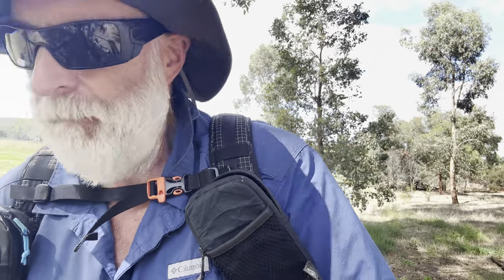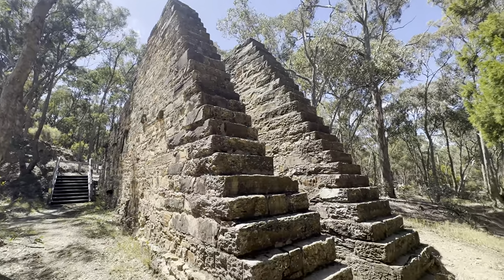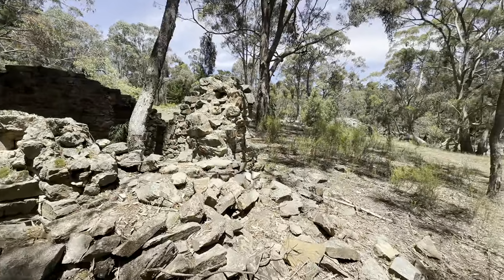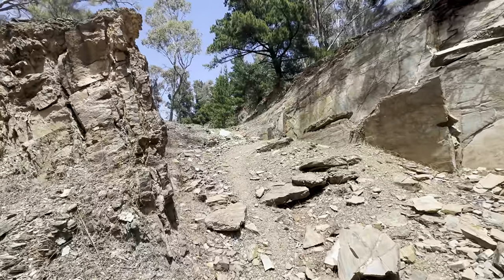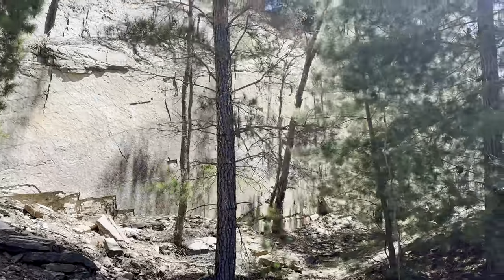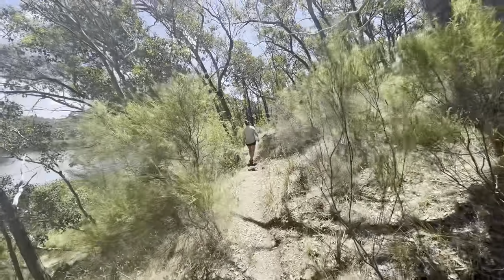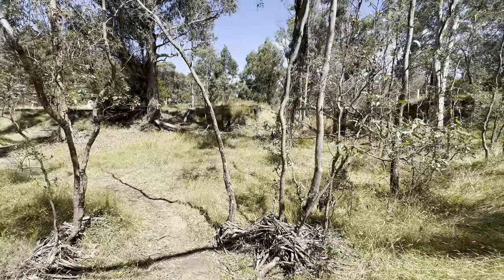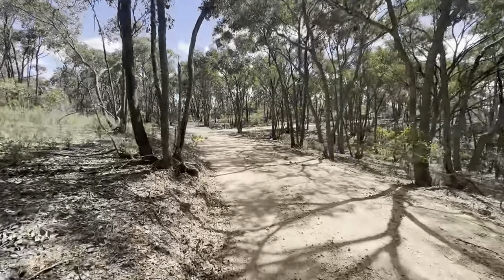Pennyweight Cemetery to Expedition Pass Reservoir Walk - January 2024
I was lucky to be joined by my friend Johanna today for a Victorian classic - well, I think so anyway! On this walk we visited the Garfield Wheel, the historic Welsh Village and Expedition Pass Reservoir as well as many other old gold mining sites in the forest. With a nice wild swim at Expedition Pass this is almost my perfect walk.